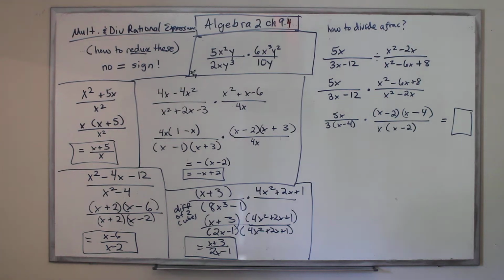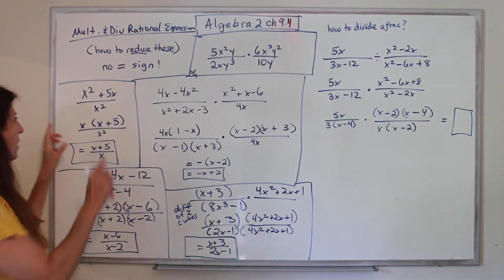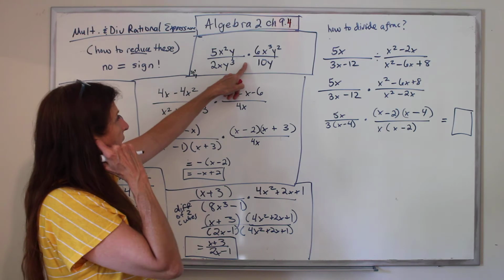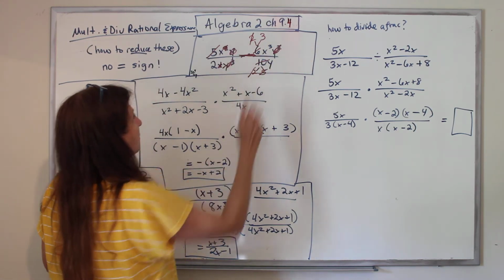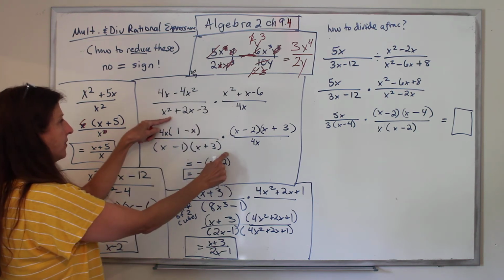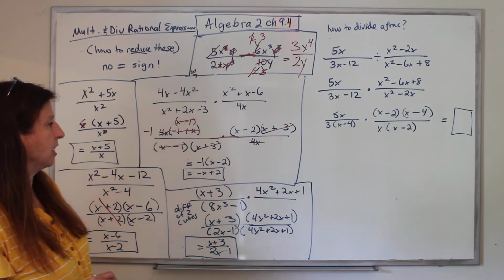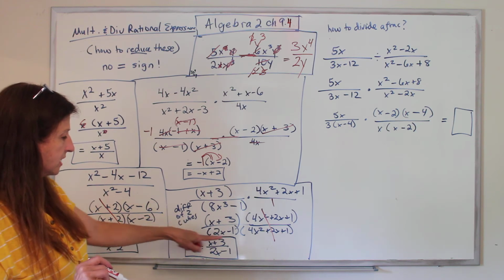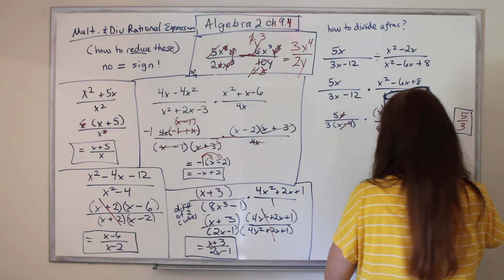Algebra II: (9.4) Multiply and Divide Rational Expressions